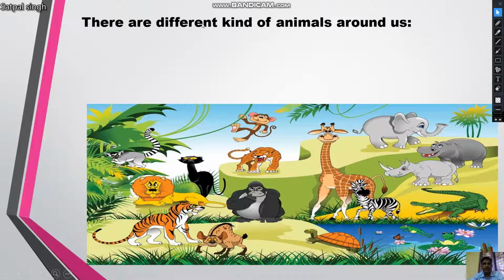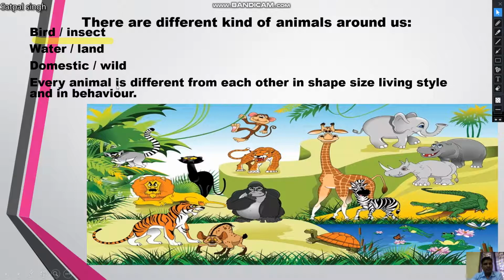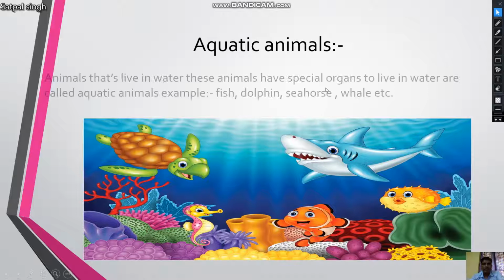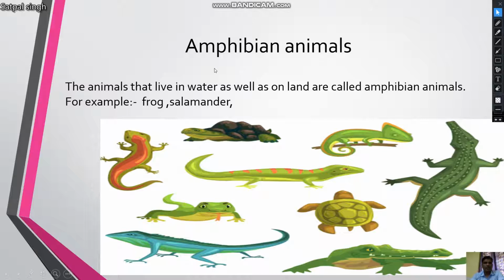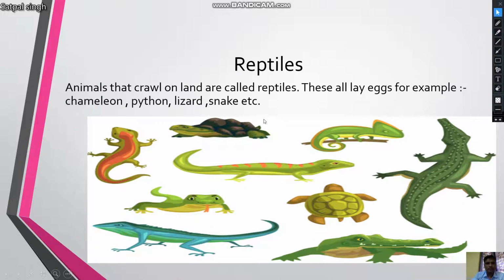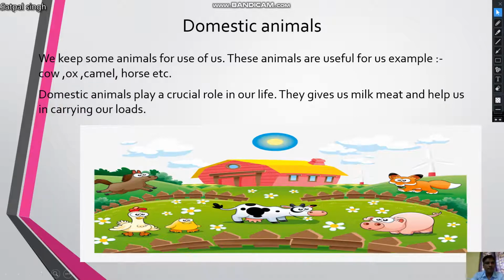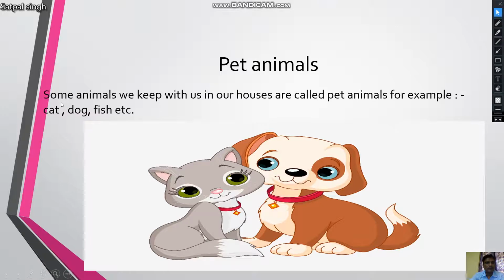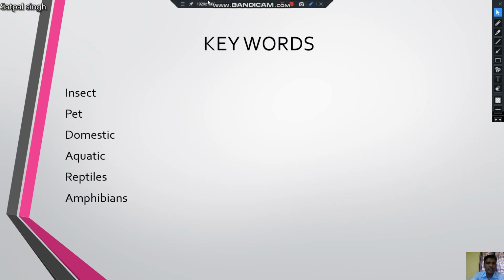Animals 2nd evs